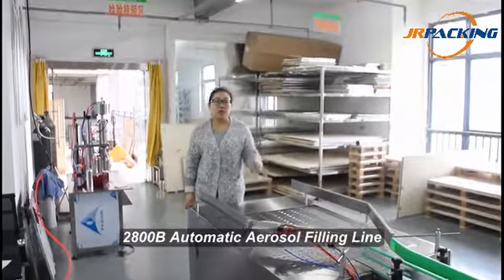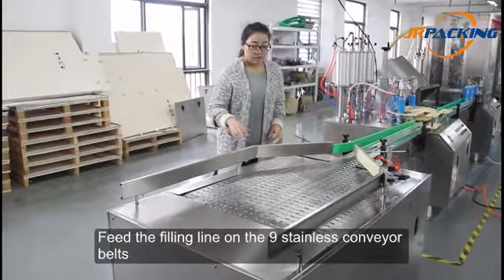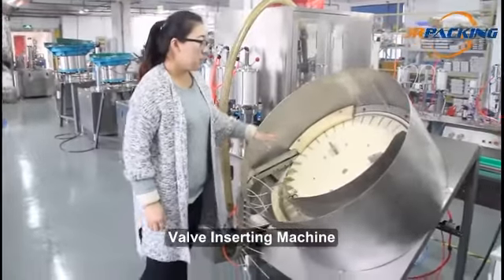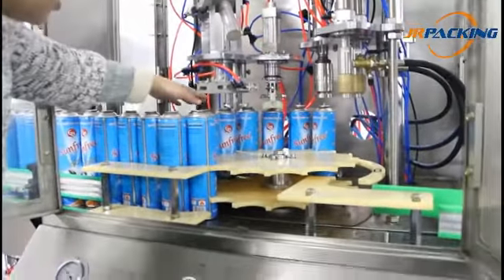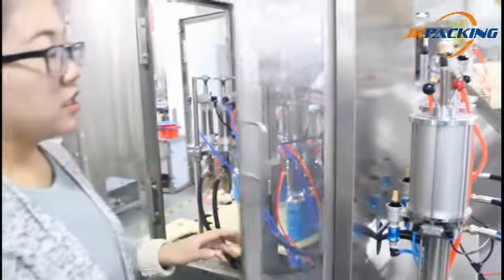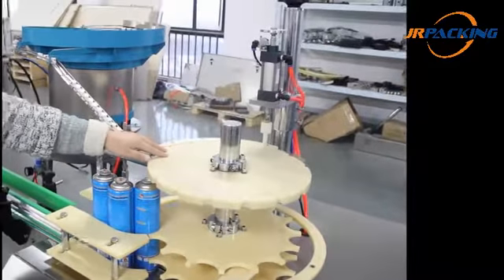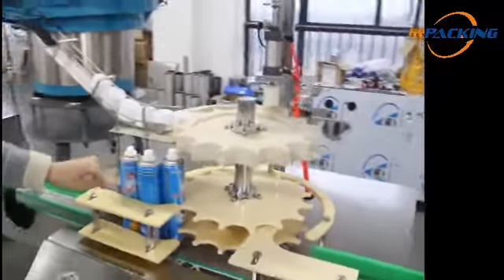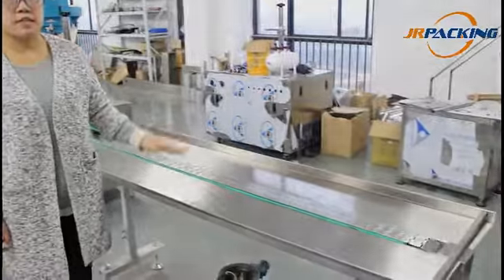2800B Automatic aerosol filling line